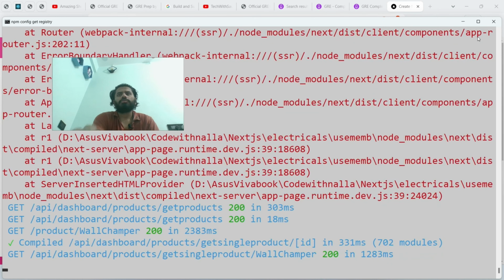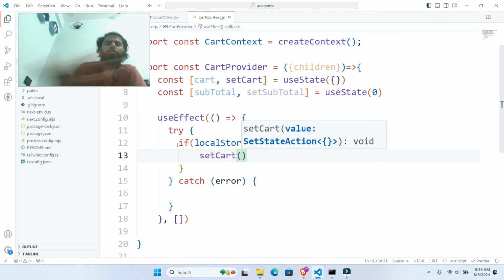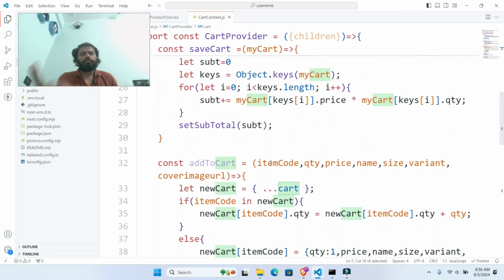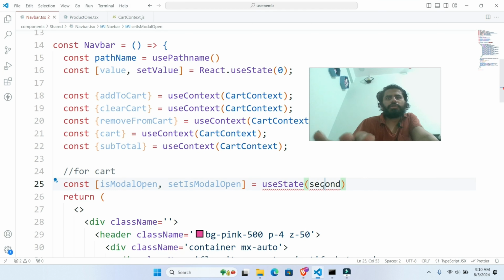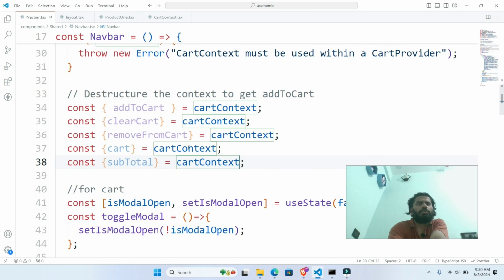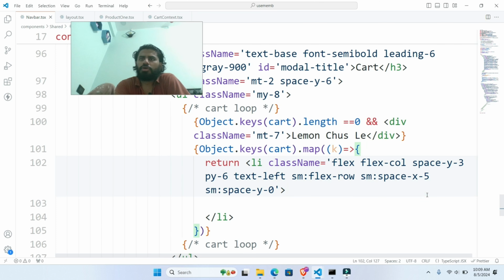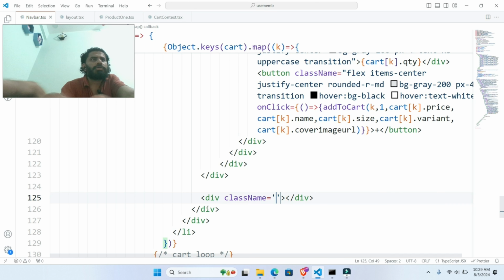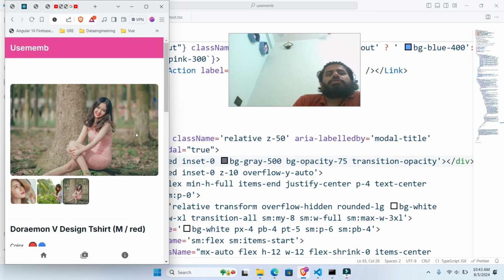Add to Cart in react js | Usecontext React Hooks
Queries Solved:
⚡Add to Cart in react js
⚡Usecontext React Hooks
⚡Usecontext in React js
⚡Usecontext
⚡usecontext hook in react js
⚡usecontext react hooks tamil
⚡usecontext react
⚡usecontext react hooks in hindi
⚡usecontext hook
⚡usecontext react hooks in telugu
⚡usecontext and usereducer react
⚡usecontext vs redux
⚡usecontext api react
⚡usecontext hook in react js in hindi
⚡add to cart in nextjs
⚡add to cart html css javascript
⚡add to cart in node js
⚡add to cart in php
⚡add to cart javascript
⚡add to cart functionality in react js
⚡add to cart react
⚡add to cart in angular
⚡add to cart kya hota hai
⚡add to cart local storage react
⚡add to cart in react js using redux
⚡add to cart functionality in javascript

Add to Cart in Next.js | useContext React Hooks Tutorial

🚀 Master Add to Cart Functionality with Next.js and React Hooks! 🚀

In this video, we'll walk you through how to implement an "Add to Cart" feature using the useContext hook in a Next.js application. If you're building an e-commerce site or just want to improve your React skills, this tutorial is perfect for you!

What You’ll Learn:
⚡How to set up a global state in Next.js using useContext
⚡Implementing the Add to Cart feature in your React components
⚡Managing cart items and handling state efficiently
⚡Best practices for scalable e-commerce functionality

⚡React developers looking to enhance their skills
⚡Next.js developers working on e-commerce projects
⚡Anyone interested in mastering React hooks and state management